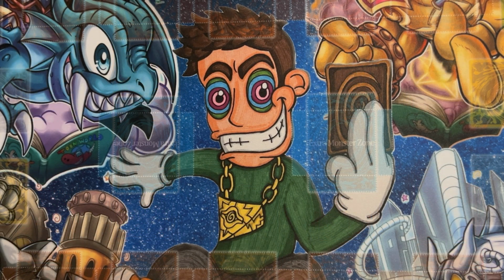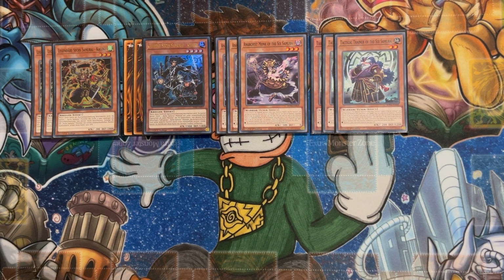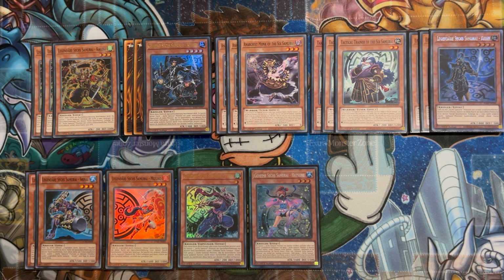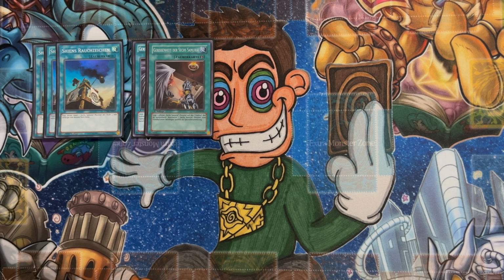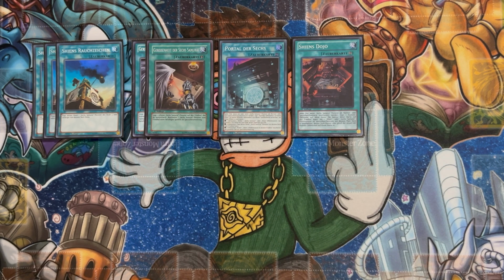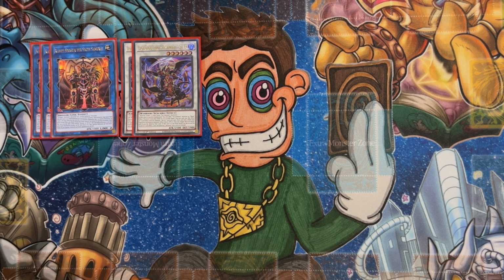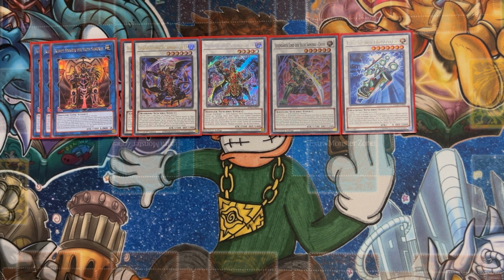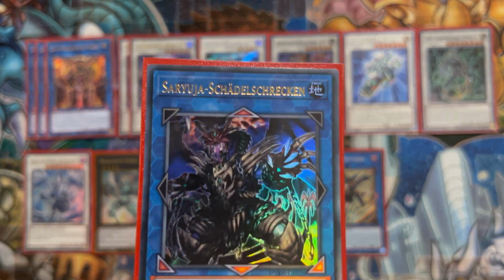SIX SAMURAI DECK PROFILE! POST ROTA! (December 2024)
Welcome back to Toon Duelists!
Today we show you our Six Samurai deck profile!
Let us know what you think about it in the comments!

00:00 Intro
00:50 Monsters
08:08 Spells
12:41 Traps
12:54 Extra Deck
20:14 Outro

Intro: The Fat Rat - Fire
Outro: The Fat Rat - Xenogenesis